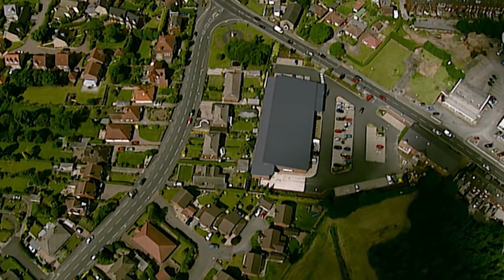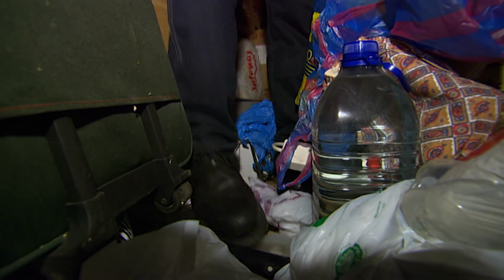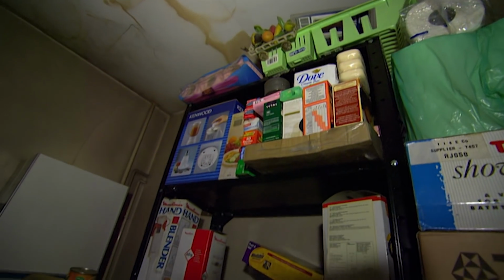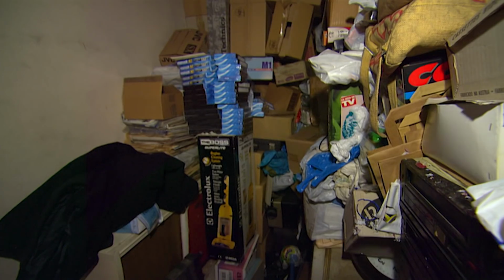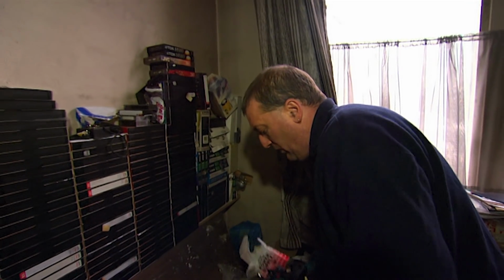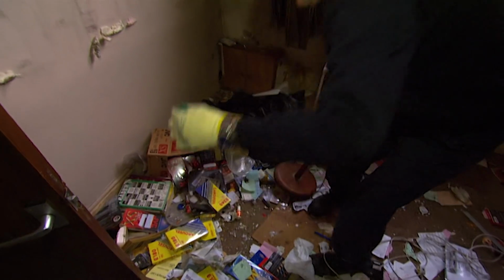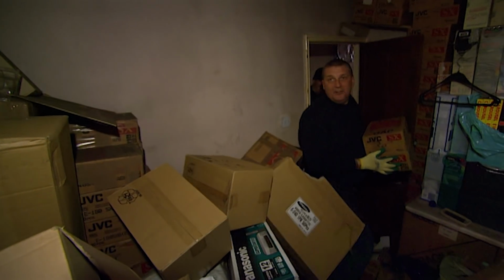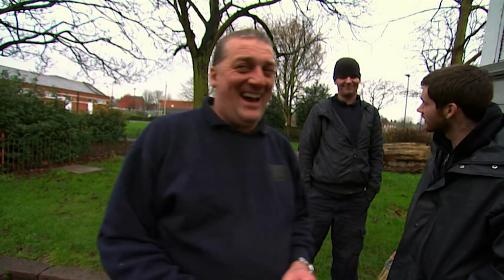How to Clear Up After the Worst Hoarder in Leicester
How do you clean up a house so full with junk you can barely walk around it? Luckily, we have just the team for the job!

There’s nothing too filthy or challenge too daunting for our extreme cleaners... or is there?

Hoarding is a common compulsion, but left unchecked, extreme cases can result in entire homes overflowing with possessions. Not only does this massively impact on the poor owner's quality of life but can also cause a major health and fire hazard.

In a seemingly normal house in Leicester, this hoarder has left his place looking more like a dump than a home. With a mouse droppings everywhere, boxes piled up to the leaky ceilings this is going to be no easy task.